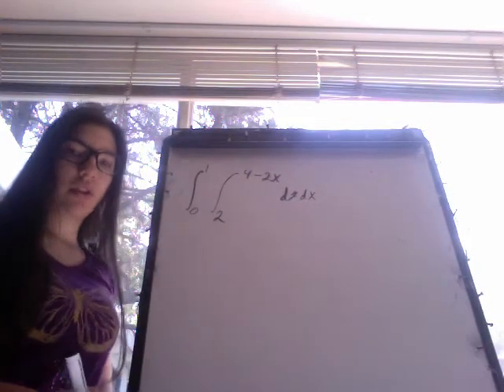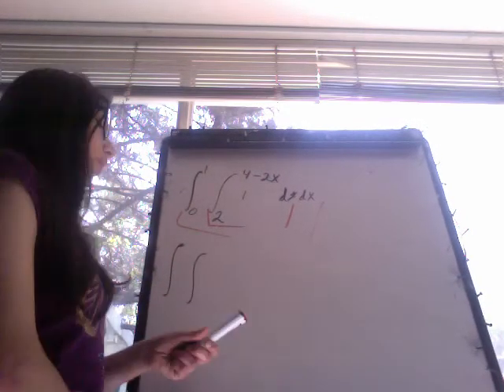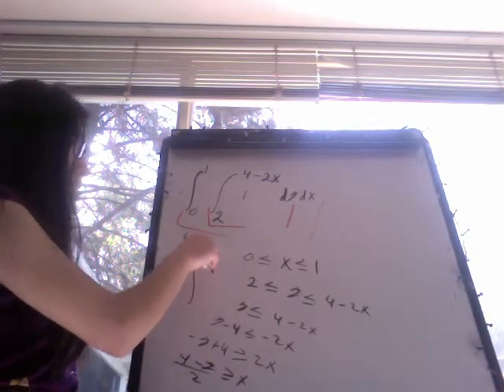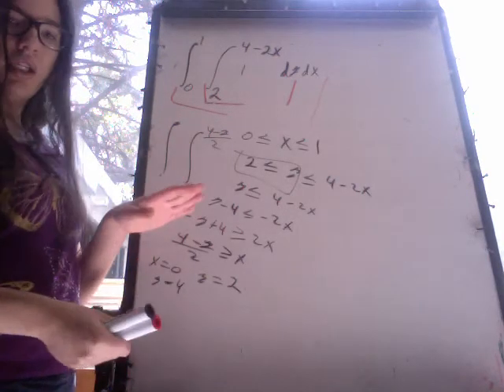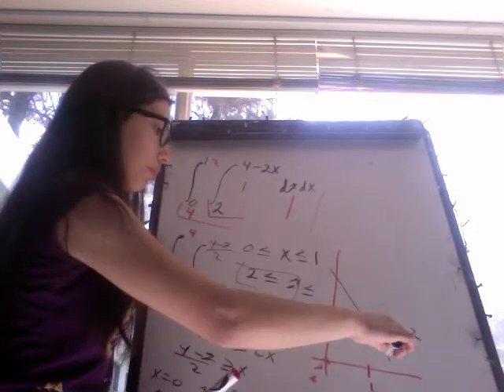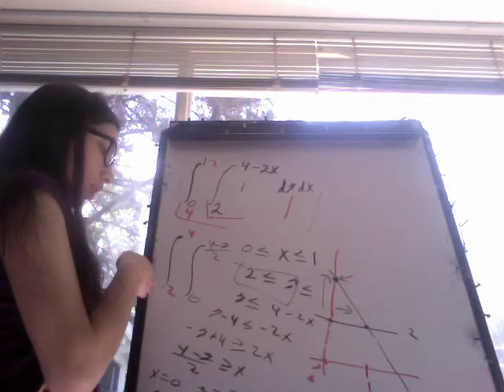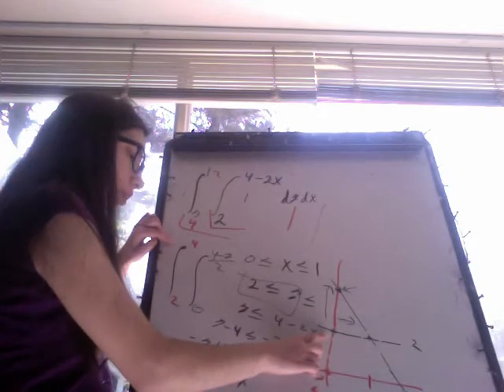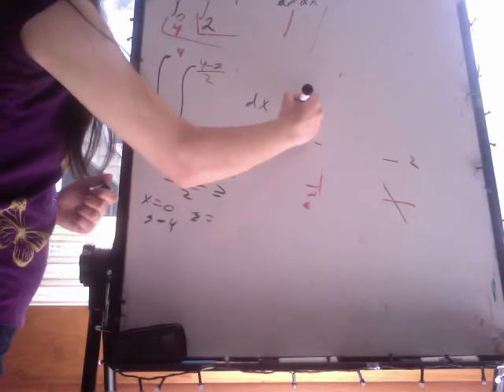Changing the order of double integral Problem 1 detailed explanation